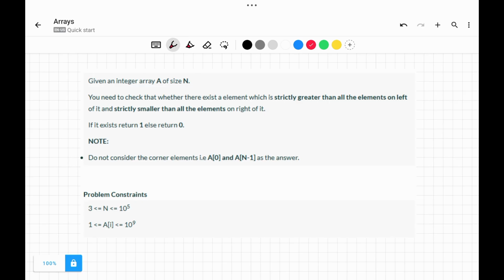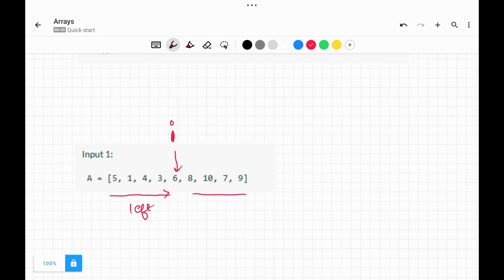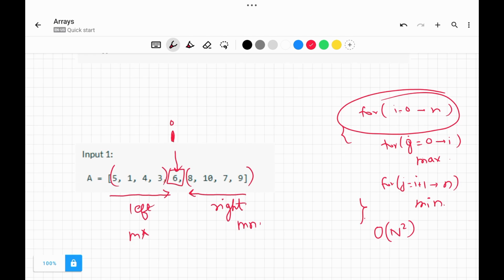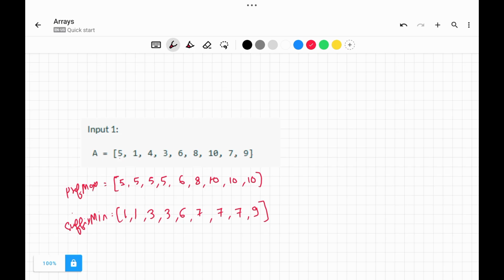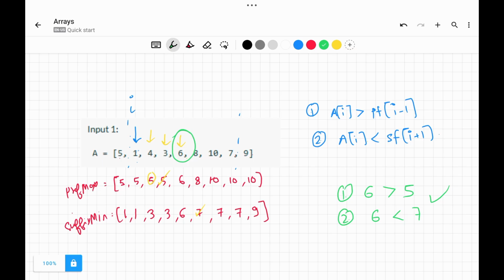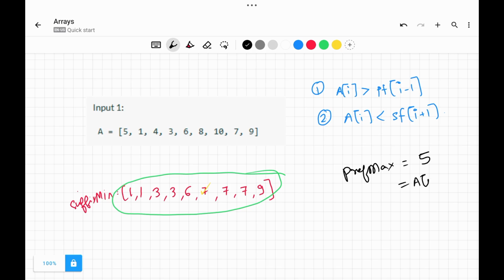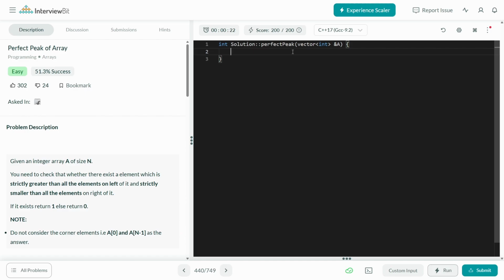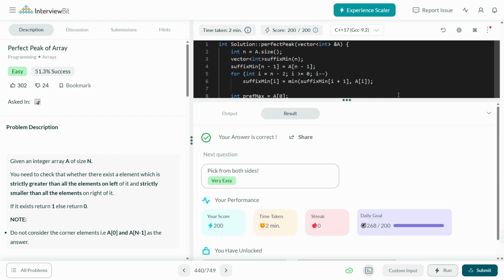Perfect Peak of Array | Arrays | InterviewBit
In this video, we solve the Perfect Peak of Array problem from InterviewBit.

📂 Topic: Arrays
🎯 Difficulty: Easy

👉 What you'll learn:
- How to identify elements that are greater than all on the left and smaller than all on the right
- Step-by-step reasoning using prefix and suffix arrays
- Writing clean, efficient code for coding interviews

⏱️ Timestamps:
00:00 - Problem Description
01:12 - Explanation & Approach
11:56 - Coding Solution